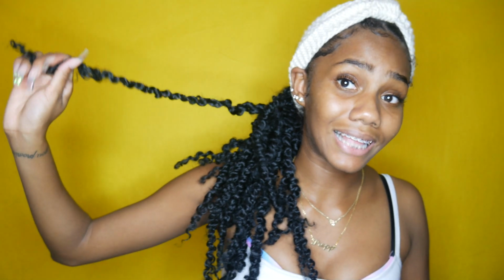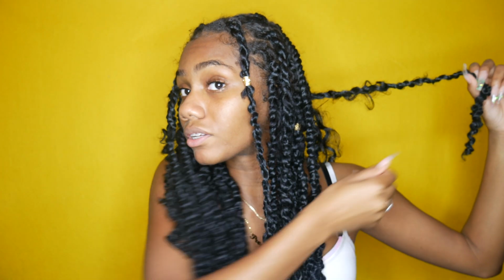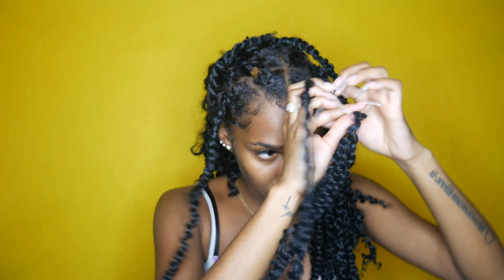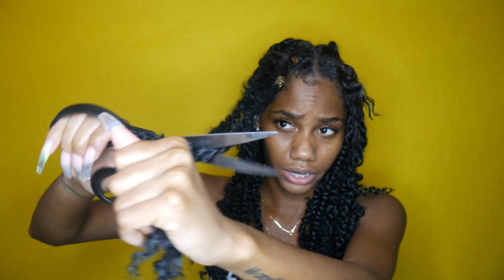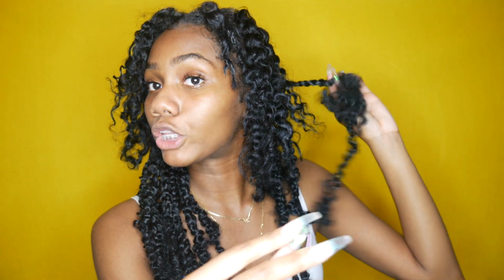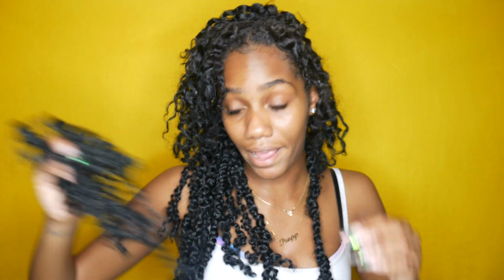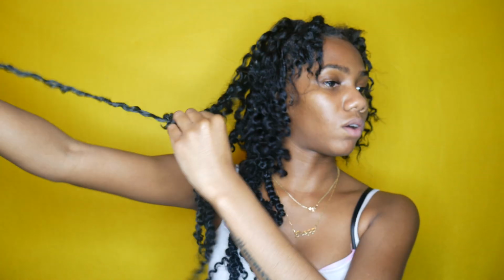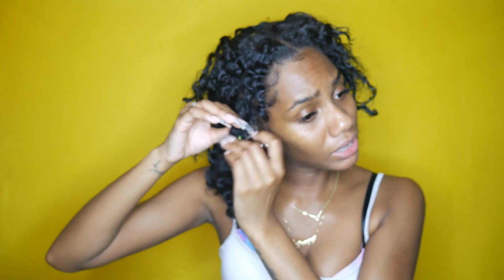TAKING DOWN PASSION TWIST | PASSION TWIST REVIEW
I feel SO accomplished you guys! I kept my passion twist in for longer than a week. Haha! The process of putting in my passion twist took about 5-6 hours to complete and I used 5-6 packs of hair. For more full looking twist, I suggest about 11 packs of hair. I hair I used is the free tress braid brand and the color in my head is "1". I hope you guys really enjoyed this video and it was helpful to you in some way!!!
STYLIST BEHIND MY PASSION TWIST:
ALSO, head over to the *Kam and Shann* channel for funny vlogs and challenges.